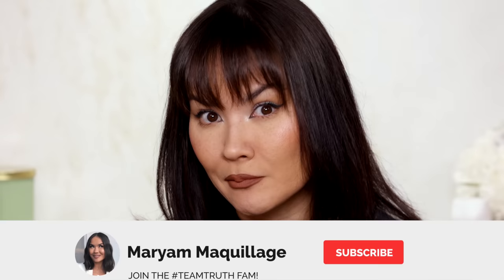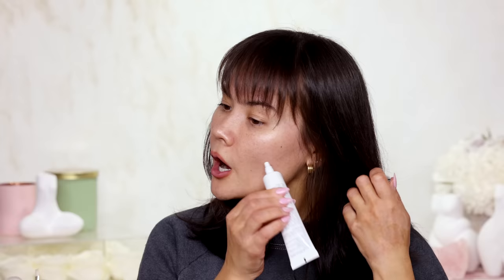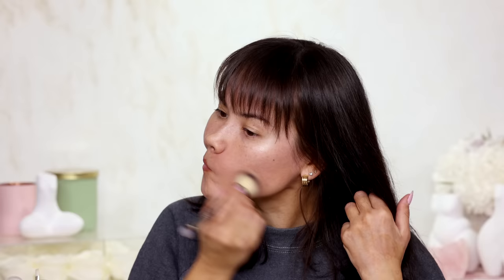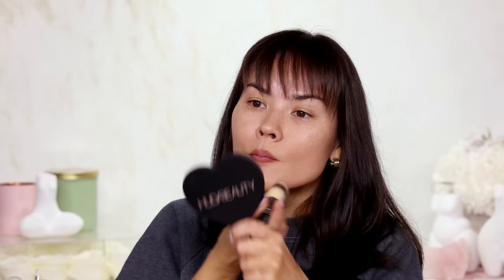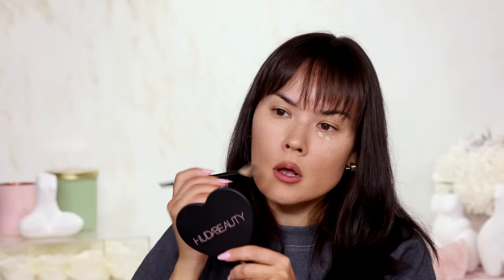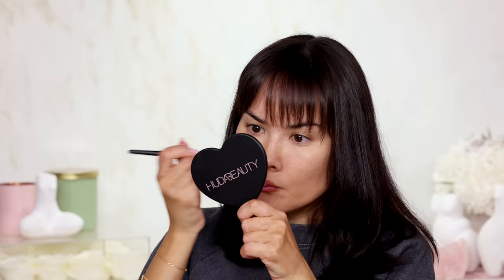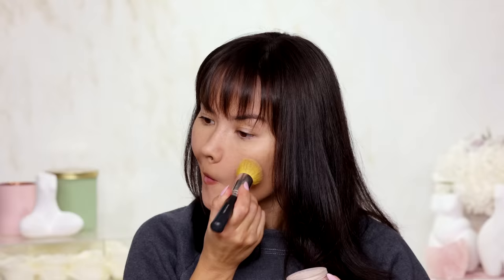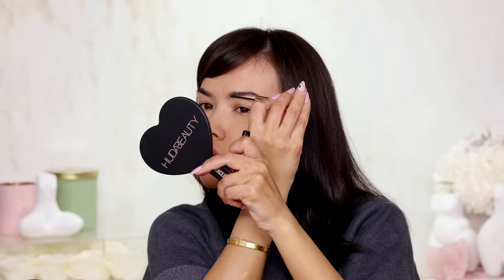I TRY BEFORE YOU BUY - Testing The Newest Makeup February | Maryam Maquillage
Hey you What up?! In this video, I’m testing the latest makeup to find out what’s good... let's just say this is an interesting month!

PRODUCTS MENTIONED:

DANESSA MYRICKS
Blurring Balm Powder

KOSAS
Glow IV Illuminizer

ERBORIAN
BB Cream

ALLEYOOP
Concealer

DOMINIQUE COSMETICS
Setting Powder

BARE MINERALS
Mineral Veil

ICONIC LONDON
Tint and Texture Brow Perfecting Gel

FLORASIS
Sculpting  Palette

FLORARIS
Floral Engraving Beauty Goddess Eyeshadow Palette

GERARD COSMETICS
White Base

WONDERSKIN
Longwear Eyeliner in Licorice

ICONIC LONDON
Sculpting Lip Liner in TTYN

FLORASIS
Lipstick in Terracota Romance

MAYBELLINE
Sky High Mascara

MaryamNYC

MaryamNYC

Maryam Maquillage
597 West Side Ave.